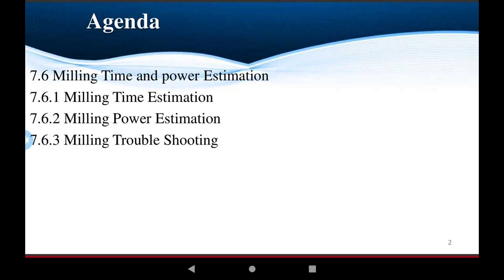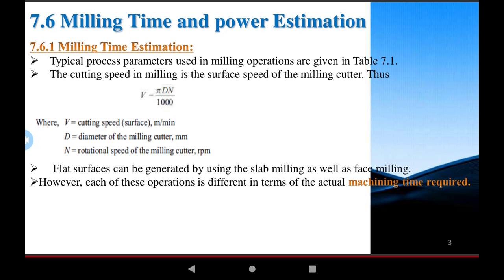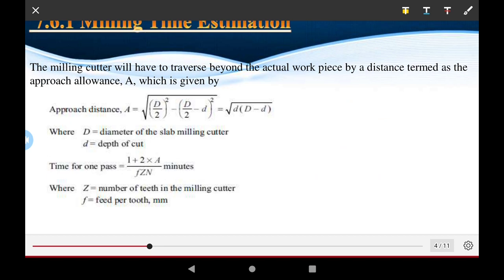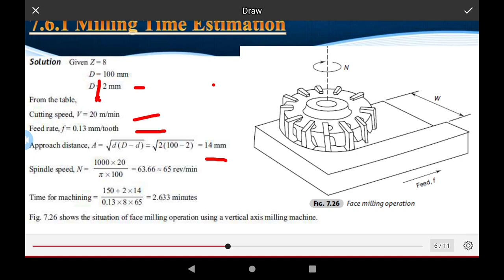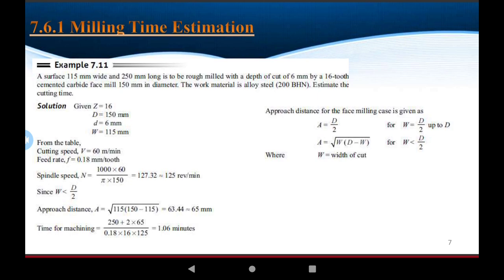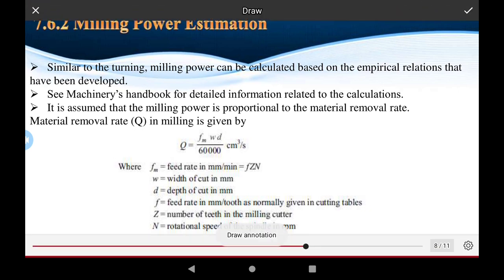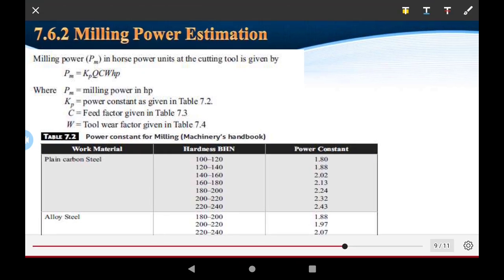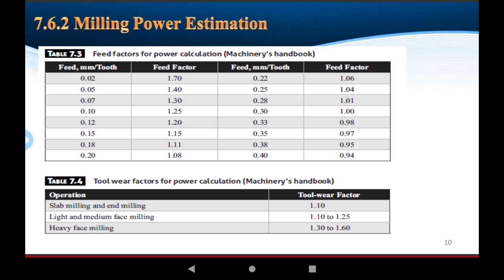50.UNIT-III Milling Time and Power Estimations in Milling Operations.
50.UNIT- Milling Time and Milling Power Estimation and Milling Operations